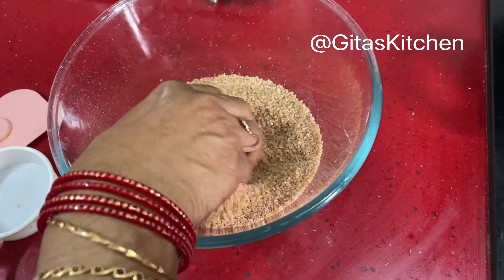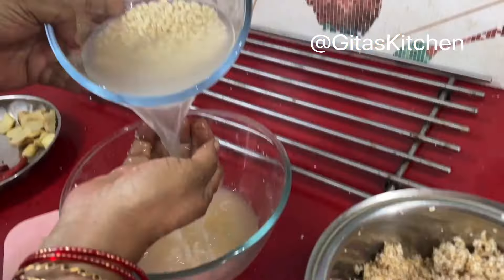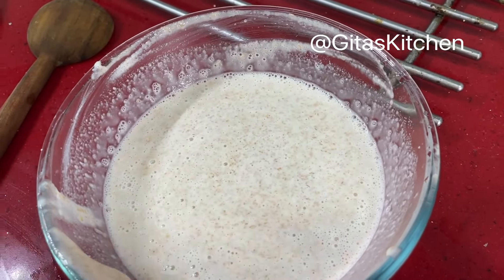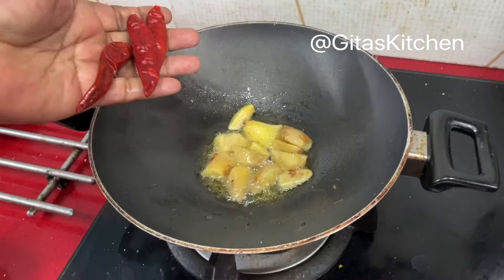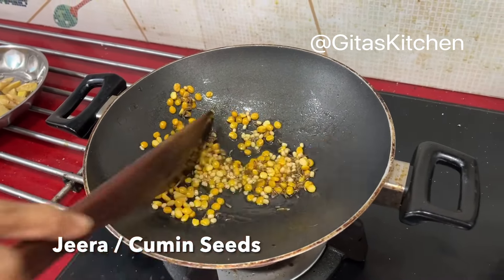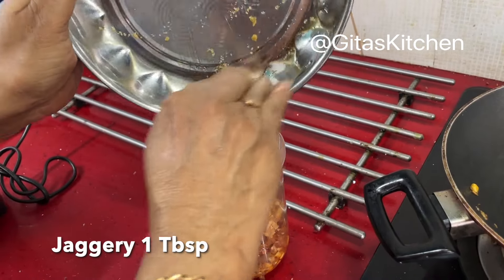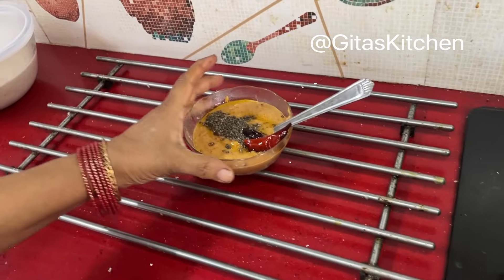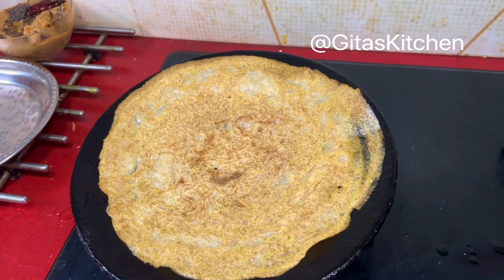Daliya/Godhuma Rava Dosa & Allam Pachadi/Ginger Chutney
Try this easy Daliya Dosa and Allam pachadi for Breakfast
Daliya Dosa
Broken wheat 3/4 cups
Urad dal 1/4 cup
Salt

Allam/Ginger Pachadi
oil1tbsp
Ginger 2inch piece
Dry red chilli 3
Channa dal 1 tbsp
Urad dal 2 TspCumin seeds /jeera 1/2 tsp
Salt
oIl 1tsp
Mustard seeds 1/4 tsp
Hing
Dry red chilli1

Idli rice
mug sieve
steel stand
Mixer grinder
Wet grinder
Wonderchef Nutri bolt mixer
Jaggery powder
Pressure pan
Pressure cooker
Separator pan for cooker
Papad Roaster jaali
Long grain Basmati rice
Triply Stee Pan
GPC Hing
cooker separator pan
Welcome to imam stores madurai , what's up catalog🤝 For Kalchatti/ Soapstone cookware